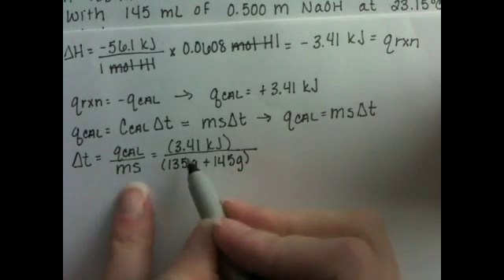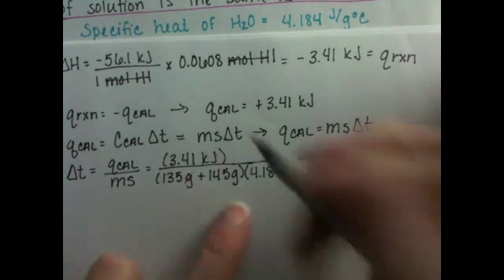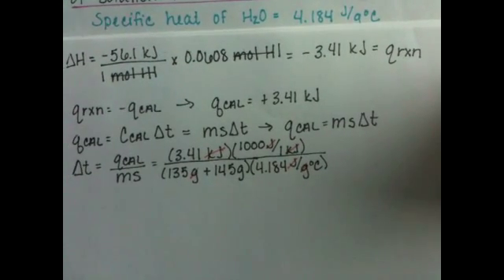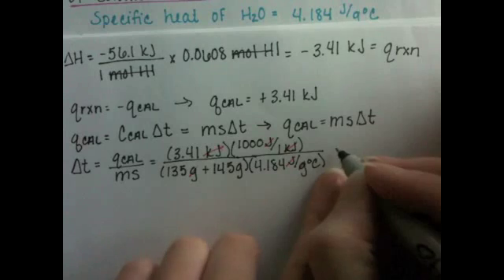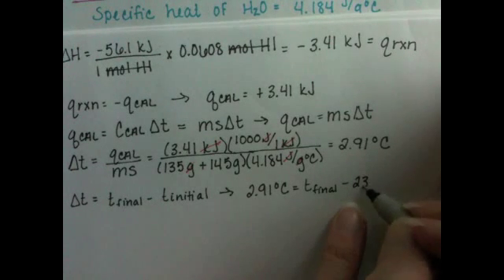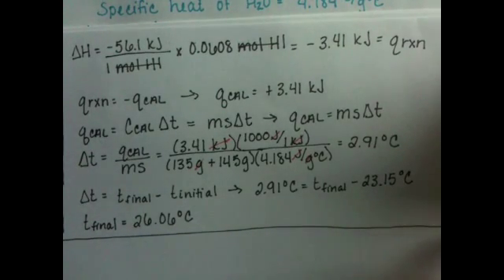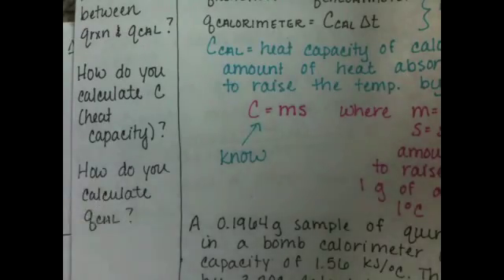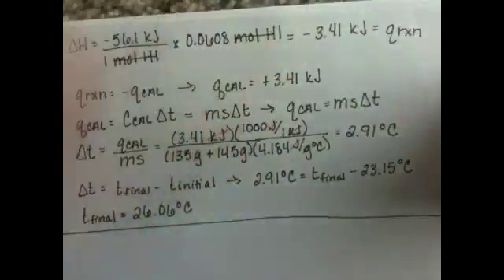Coffee Cup Calorimetry